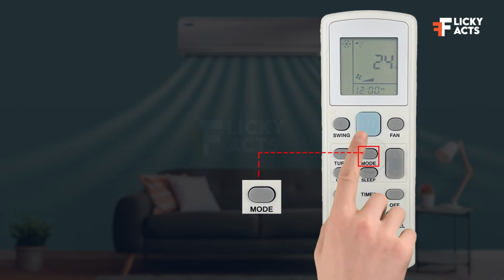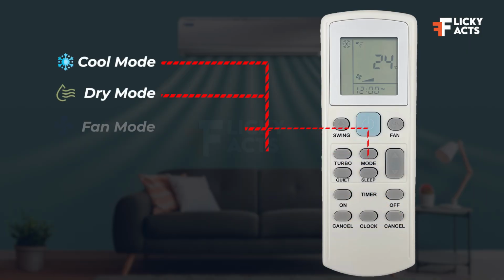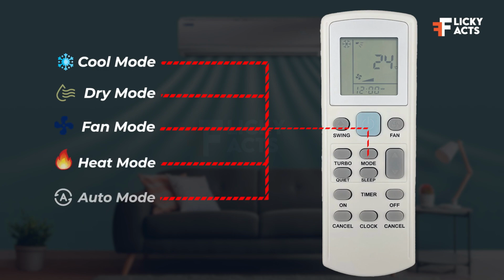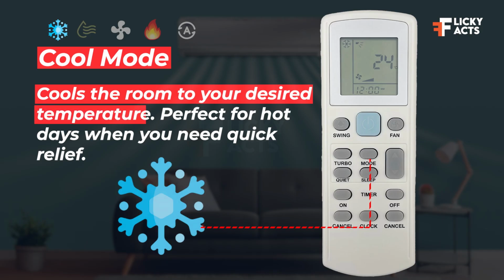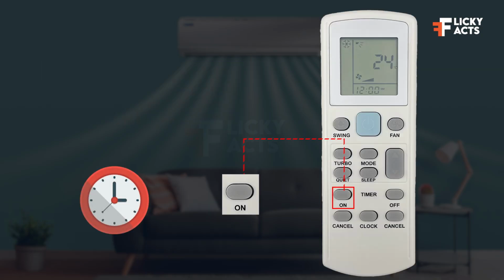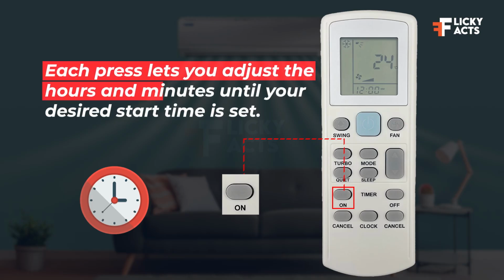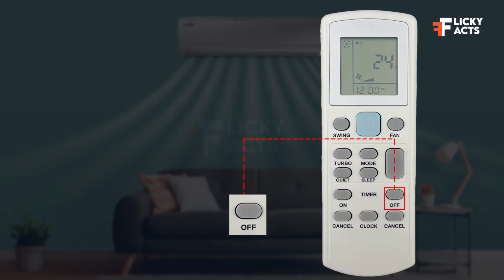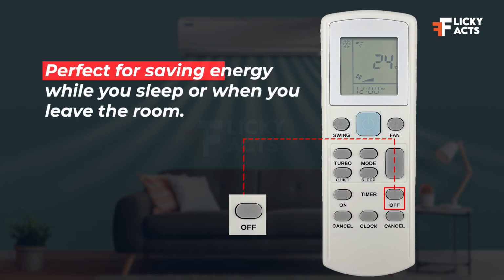How to Use: DAIKIN AC Remote Button & Functions | Heat Pump Remote Guide | Model No. APGS02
👉 Check Latest Price of DAIKIN AC Remote Model No. APGS02:

Learn how to use the Daikin AC Remote Control (Model No. APGS02) with this complete step-by-step guide. In this video, we cover each button and function in detail so you can operate your Daikin air conditioner more effectively. Whether you want to set the right temperature, switch between cooling modes, or use advanced features like timer and sleep mode, this tutorial will help you get the most out of your Daikin AC.

✅ Covered in this video:
• Power On/Off function
• Temperature adjustment
• Mode selection (Cool, Fan, Dry, Auto, Heat*)
• Fan speed control
• Swing control for airflow direction
• Turbo/Powerful cooling mode
• Sleep & Eco mode for energy saving
• Timer settings (On/Off scheduling)
• Reset & other advanced features

This Daikin AC Remote Control Guide is especially useful for beginners, new Daikin users, or anyone who wants to understand the hidden features of their AC remote.

📌 Specifications (Daikin APGS02 Remote):
• Compatible with multiple Daikin split AC models
• LCD display with clear button layout
• User-friendly design with one-touch operations
• Supports energy-saving & comfort modes

Make your home cooling smarter and more efficient by mastering your Daikin AC remote functions today!

How to Use: DAIKIN AC Remote Buttons & Functions | Explained in Detail | Model No. APGS02

How to Change Temperature Unit From Celsius to Fahrenheit on AC Remote

DAIKIN AC Remote Guide | Model No. APGS02
DAIKIN AC Remote Settings
DAIKIN AC Remote Control
DAIKIN AC Remote Functions
DAIKIN AC Button Functions
DAIKIN AC Remote Functions Explained
DAIKIN A/C
Inverter Ac Remote
Split Ac Remote
Daikin Air Conditioner Remote Control APGS02